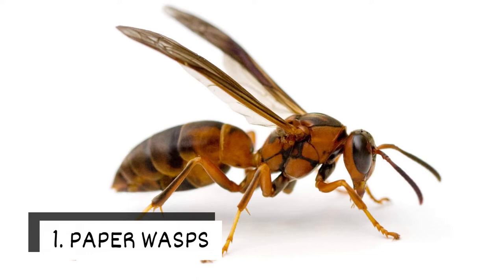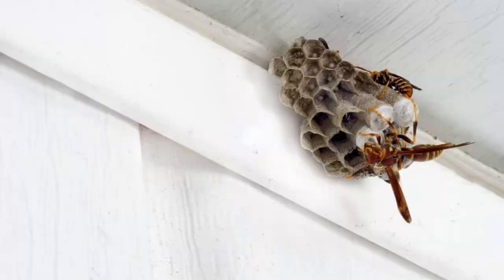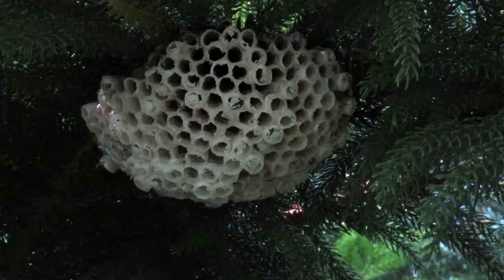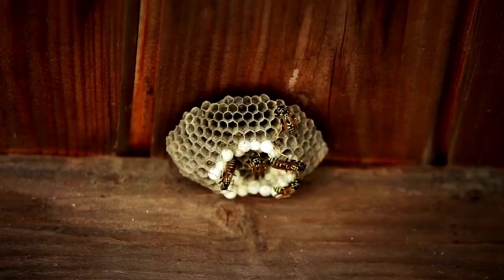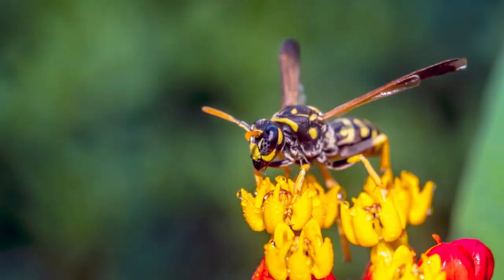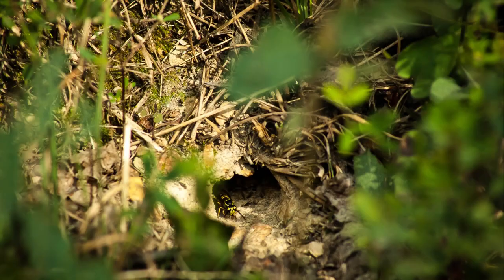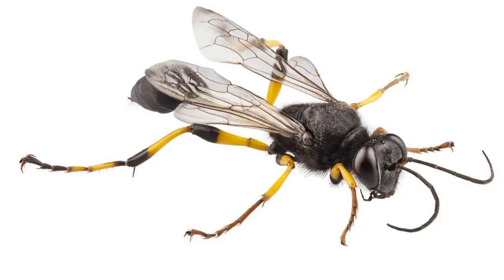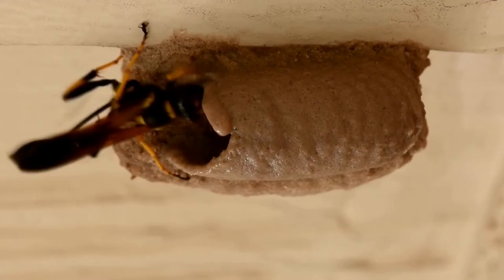Identifying Common Stinging Insects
Being able to identify stinging insects will make it easier to keep them out of your space. Check out which stinging insects are most likely to bug you.

1. Paper Wasps
Paper wasps are dark brown with yellow markings. Their gray nests have a paper-like appearance with an umbrella shape. Nests are relatively small and are often found on tree limbs, shrubs, under eaves, and in attics.

2. Hornets
There are two common hornets—the European and the bald-faced hornet. European hornets are reddish-brown with yellow stripes. Bald-faced hornets are black with white markings. Their large nests look like tear drops with a single opening at the bottom and are found in trees, bushes, attics, and on roofs.

3. Yellow Jackets
These stinging insects are black and yellow. They typically build nests underground at the base of trees, in sidewalk cracks, and under stairs. The entrance holes are about the size of a nickel. Thousands of yellow jackets can live in a nest.

4. Mud Daubers
Mud daubers can be black and yellow or metallic blue. They construct their nests with mud. These cylinder-shaped tubes can be found in attics, sheds, and on porch ceilings.

If stinging insects are giving you a fit, a plant-based insecticide spray can help. Our Wasp & Hornet Killer foaming jet aerosol kills these pests on contact, can be applied to nests, and provides residual repellency.